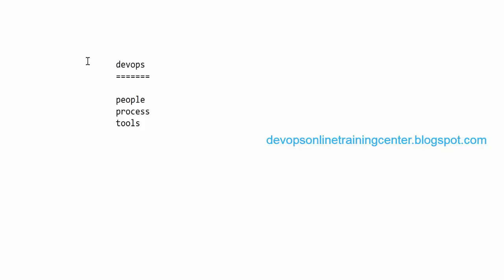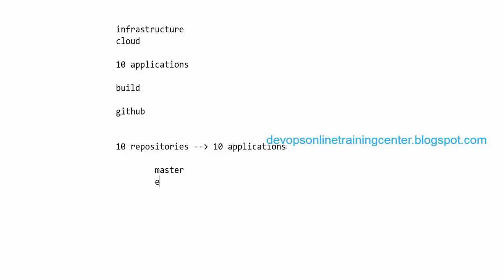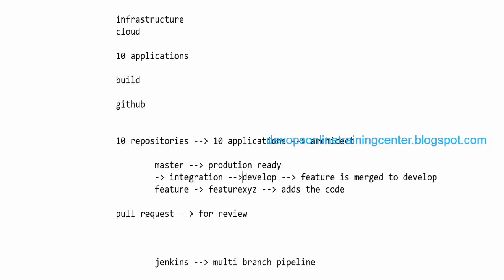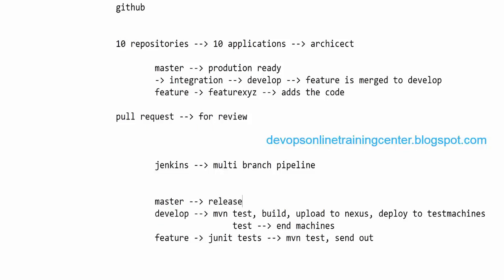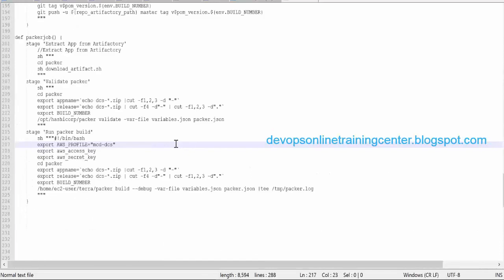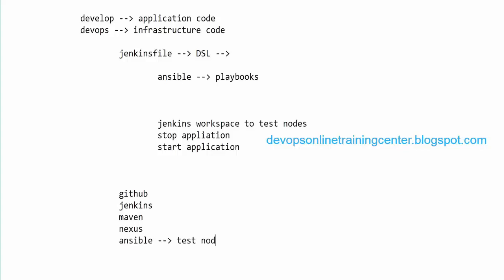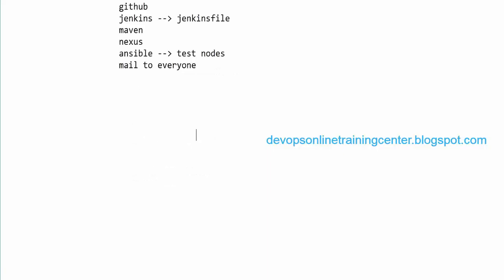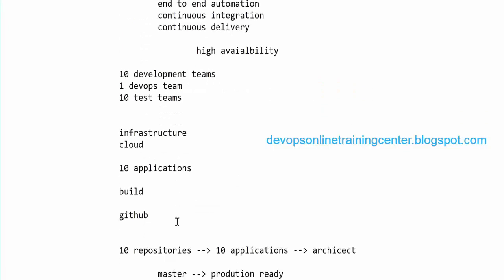How to Crack DevOps interview ?| In-Depth RealTime Interview Discussion with Exp Professional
How to Crack DevOps interview ?| In-Depth Interview Discussion with Exp Professional | RealTime